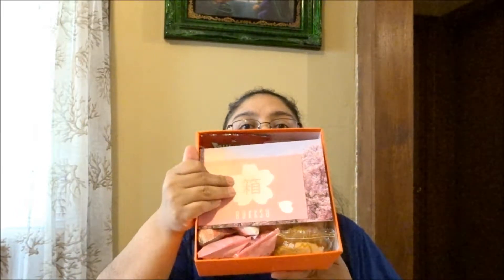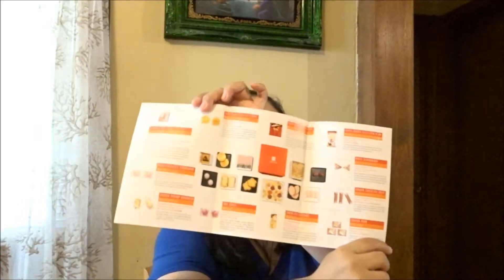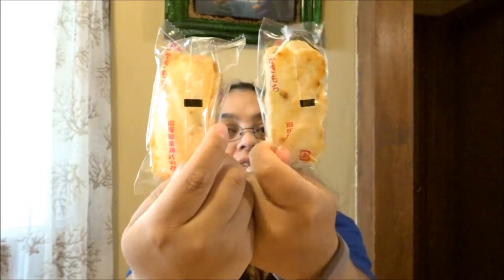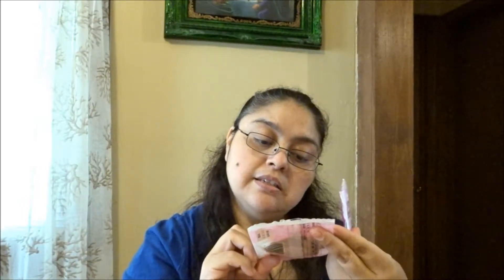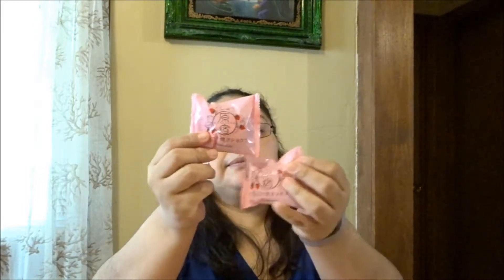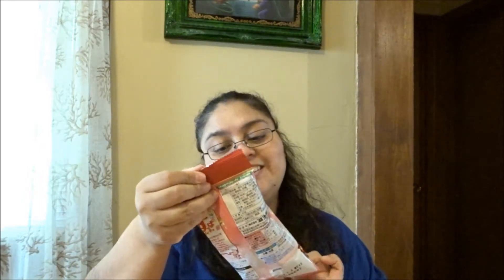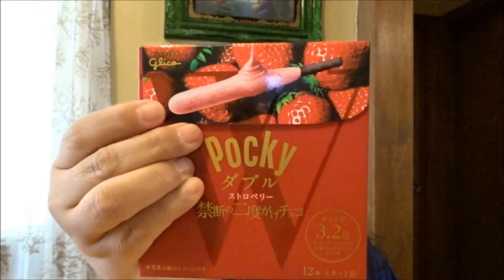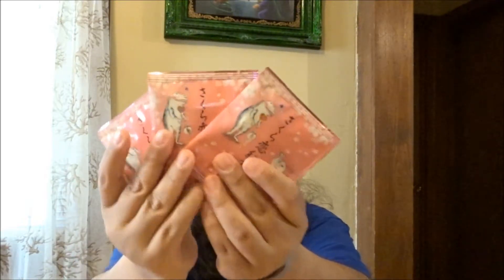Bokksu April's Blossoming Spring Box Unboxing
Come see what was inside the April Bokksu Box!
Use code GUDETAMA when ordering 3, 6, or 12-month Classic Bokksu and get a FREE box of Gudetama Mochi! (Limited Time)